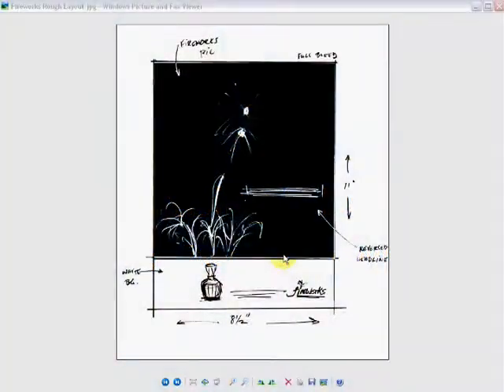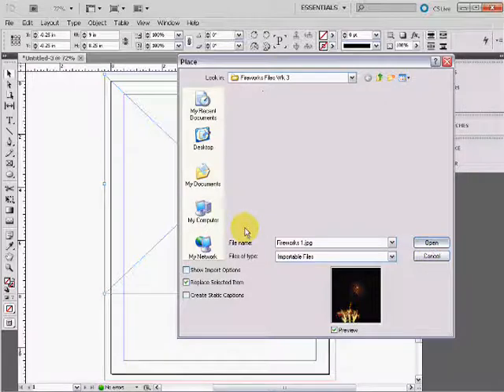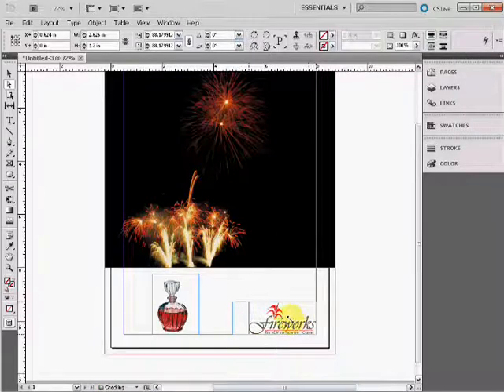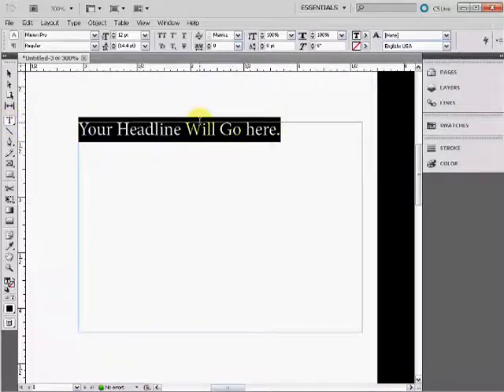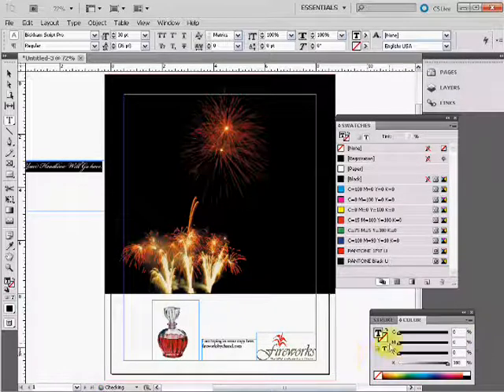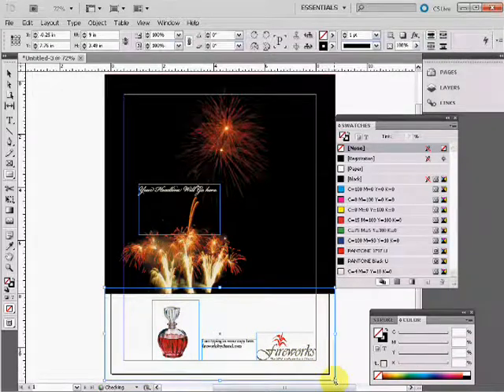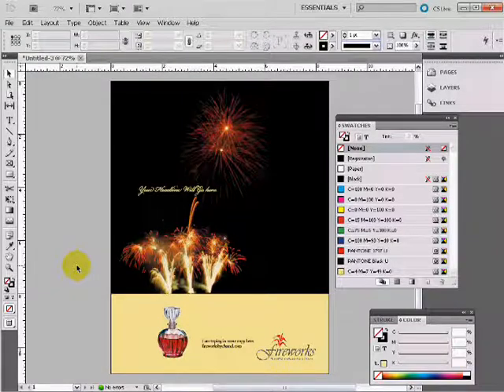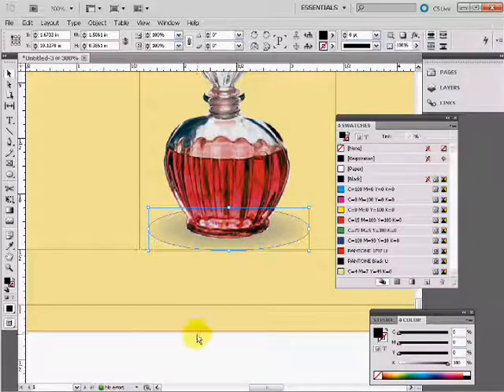MKTG 3417 Fireworks Ad